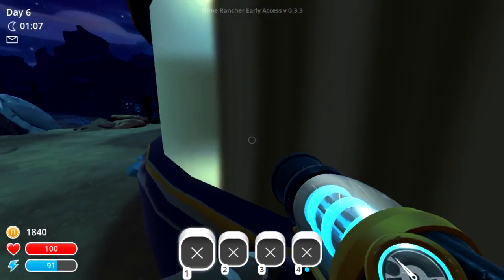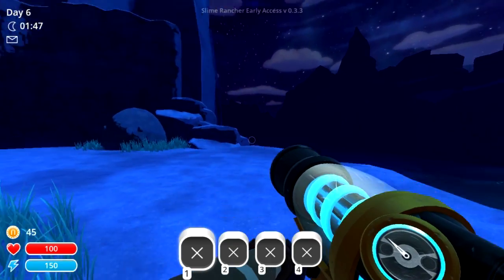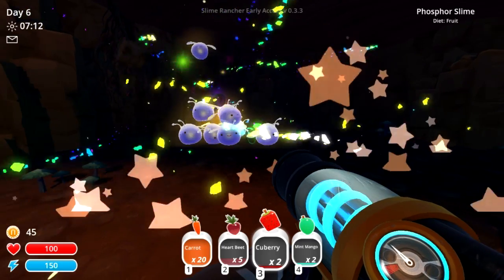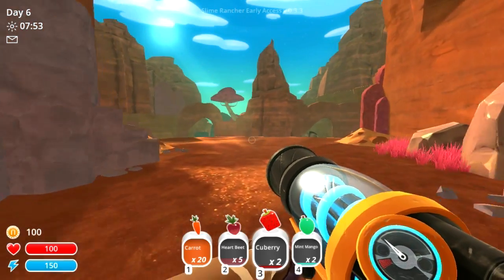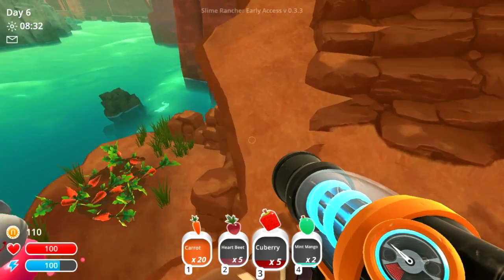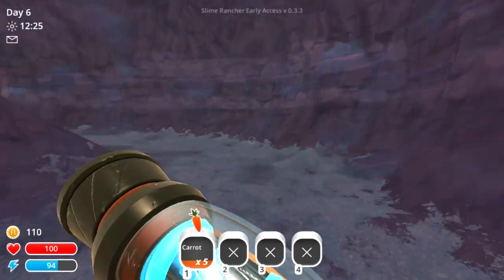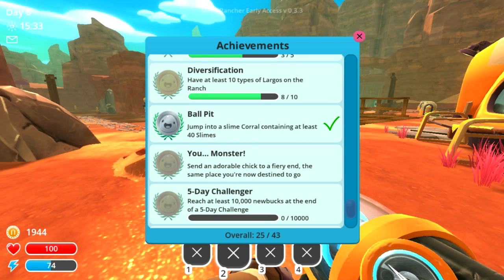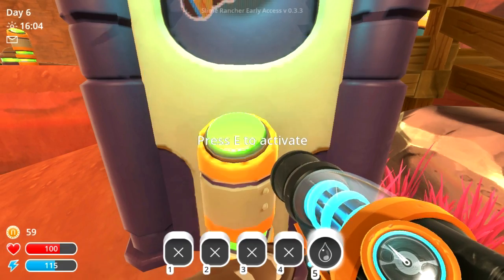I Spent a Lot of Money on Perks - Slime Rancher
Hello everyone,

Today we play Slime Rancher, We buy the last few perks and play around some. Now we wait till the next big update.

This is version V 0.3.3

Social Media